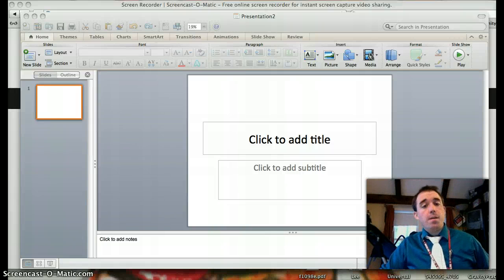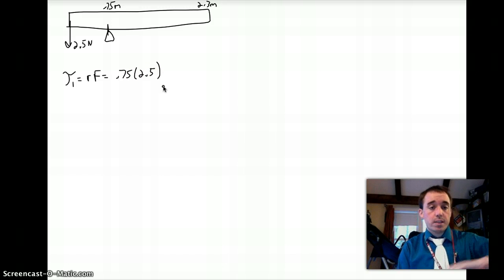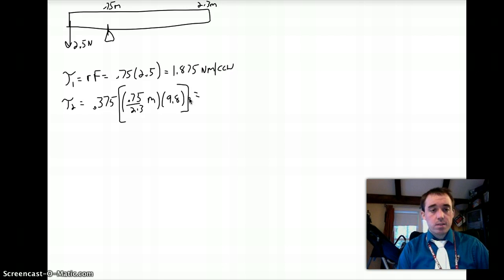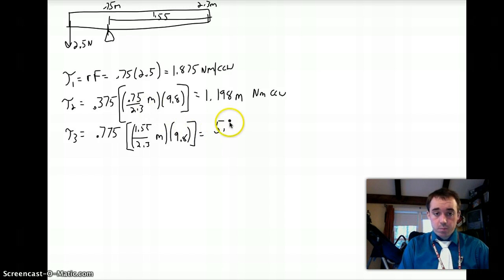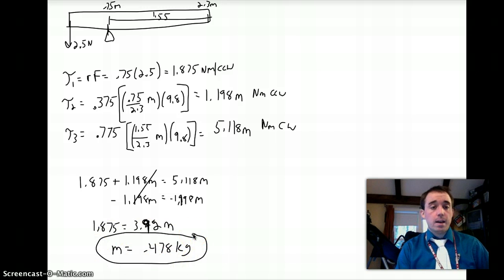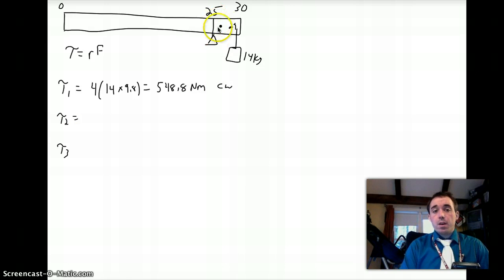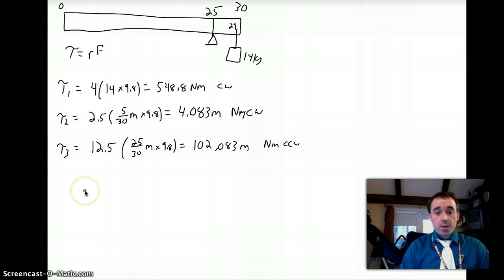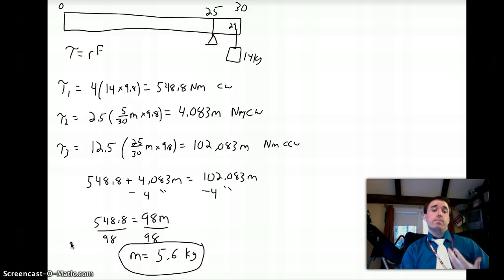Solving crossbar mass 2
Recore shows problems done in class for period 4 and period 5 physics